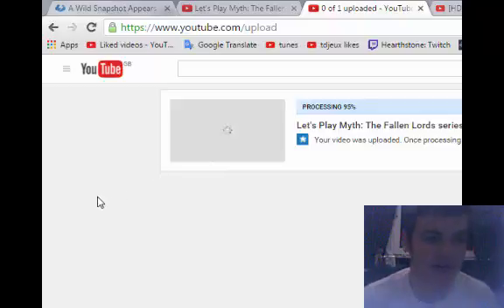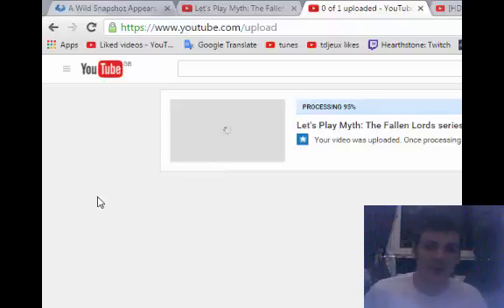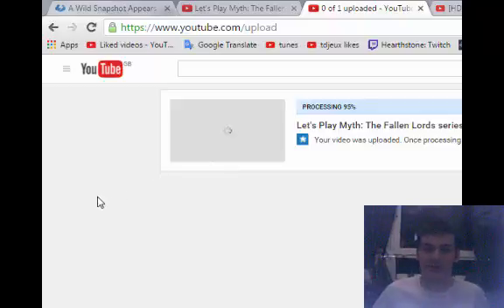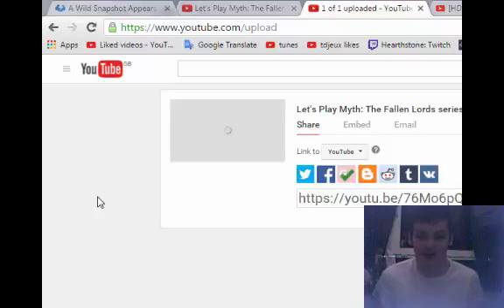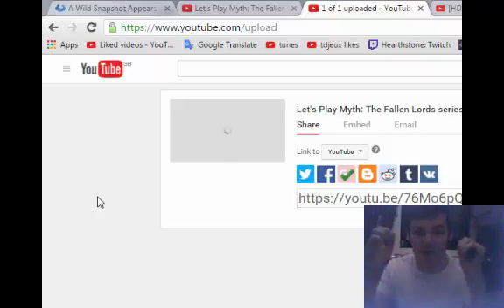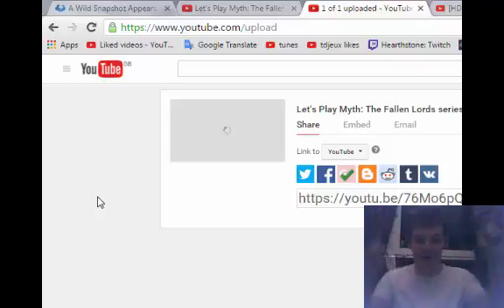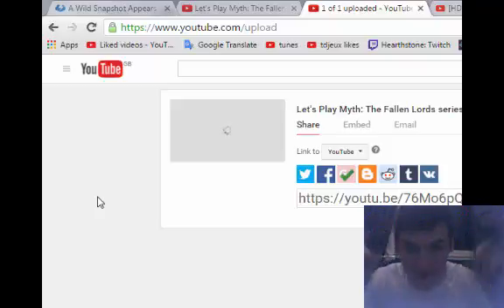WATCH NOW Let's Play Myth: The Fallen Lords series [Episode 8]